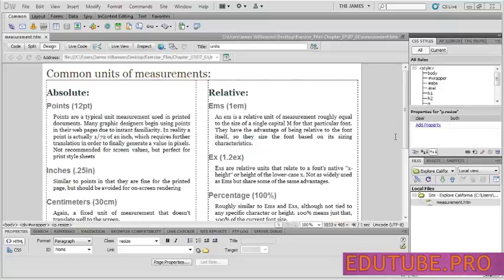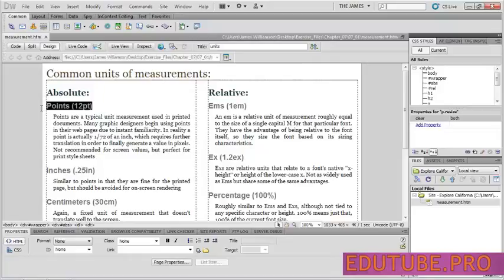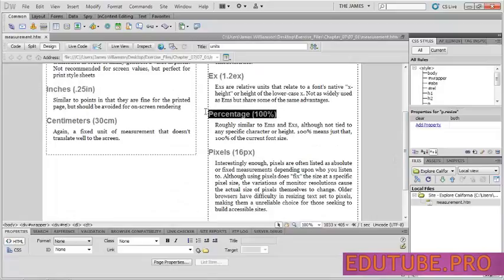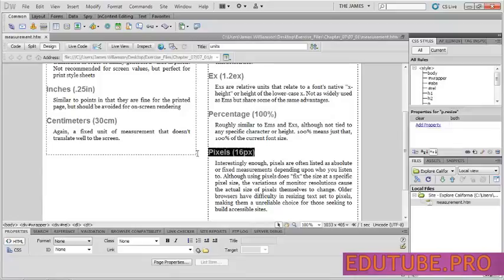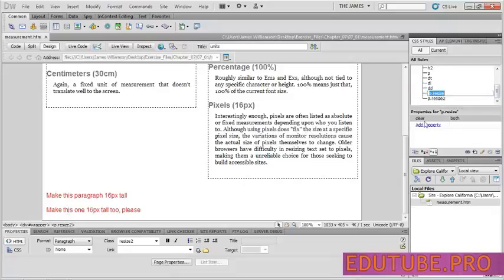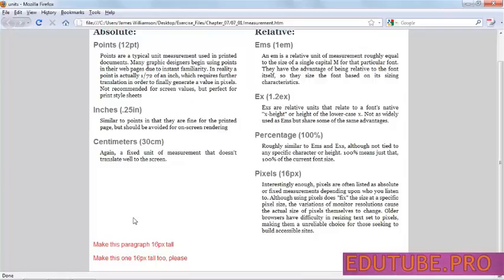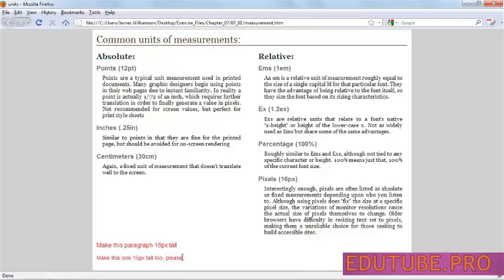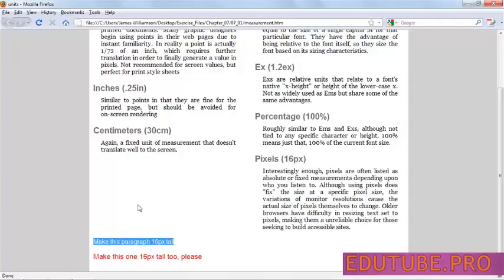Adobe Dreamweaver CS6 Tutotials 07 01